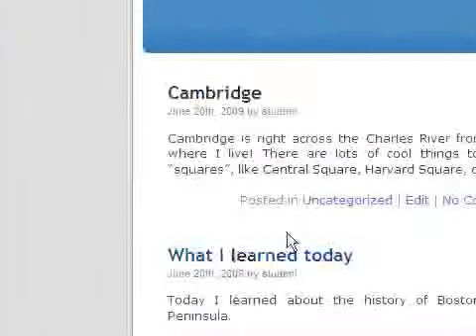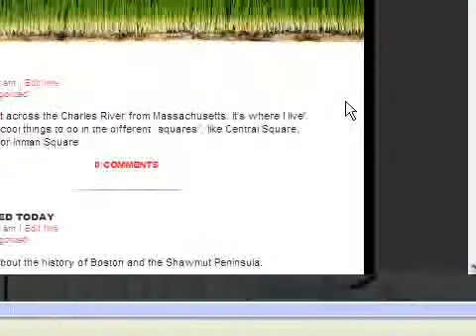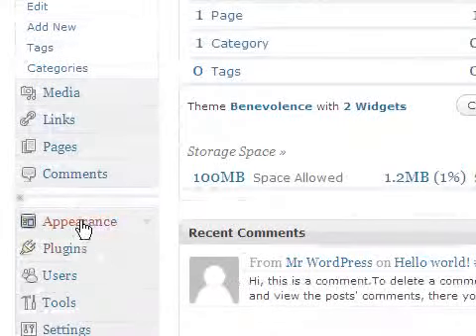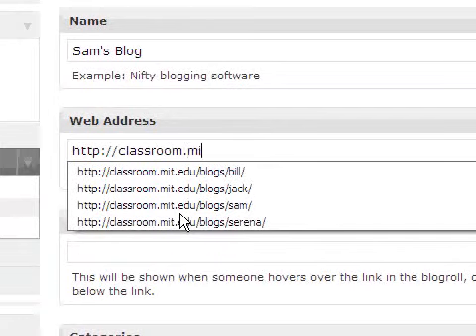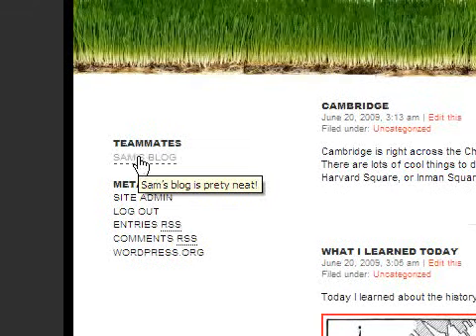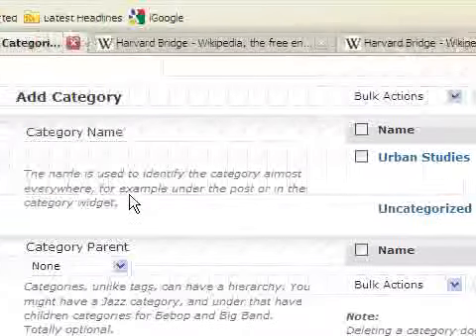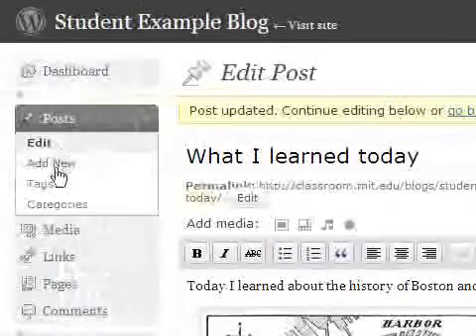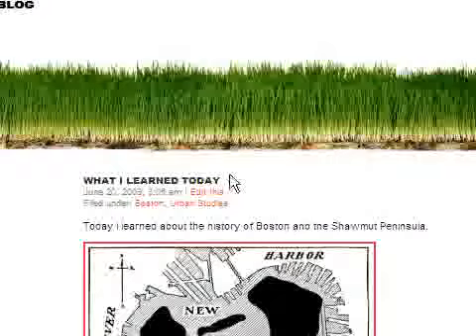Blogging Part 3: Customizing and Organizing your Blog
How to change your WordPress theme, add links, and organize your posts into categories.